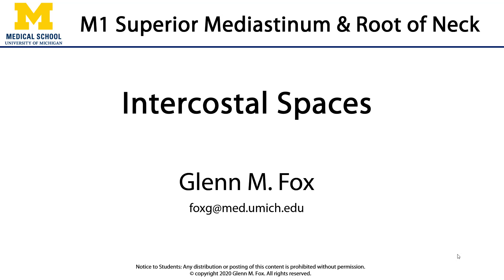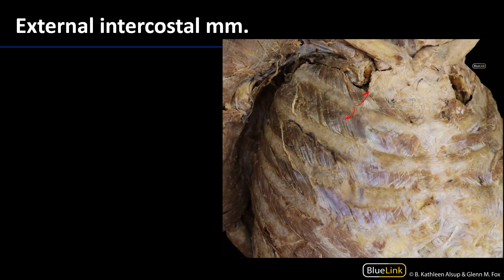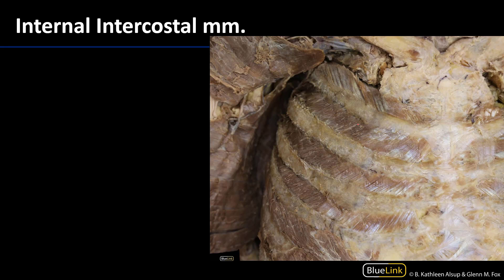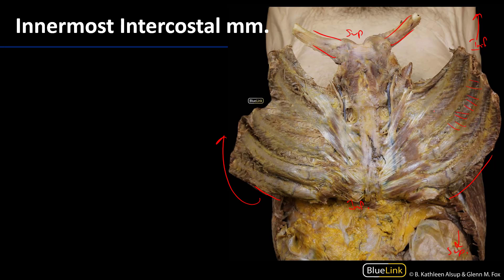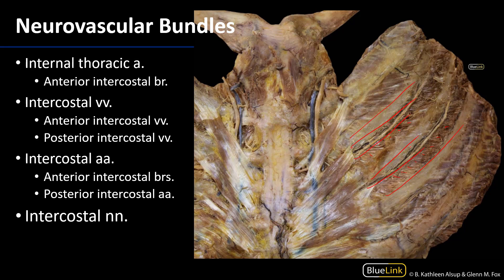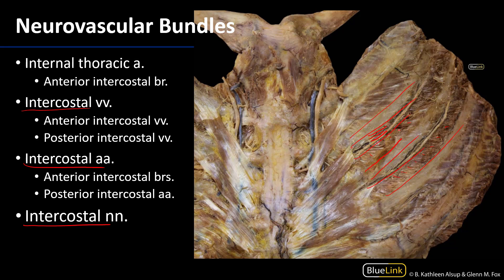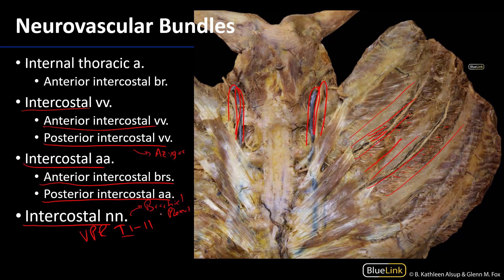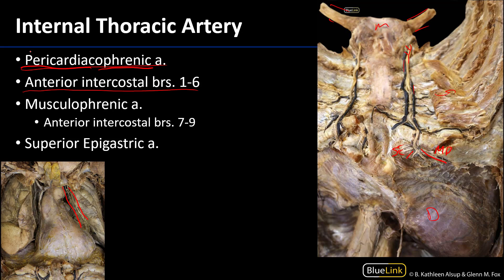Superior Mediastinum and Root of Neck - Intercostal Spaces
Dr. Glenn Fox discusses how to identify the intercostal spaces of the superior mediastinum and root of neck, in relation to the supplemental dissection videos for the First Year Medical Anatomy course at the University of Michigan.